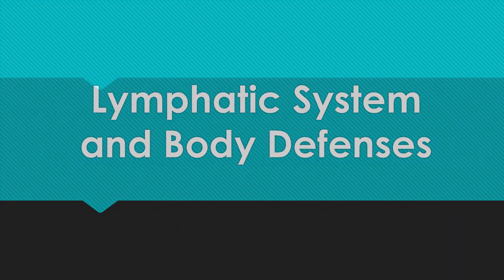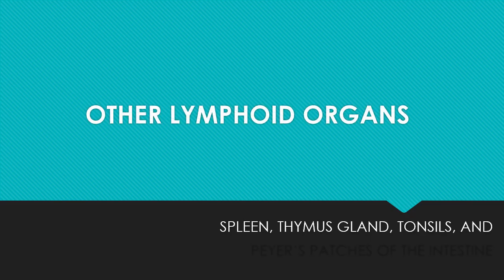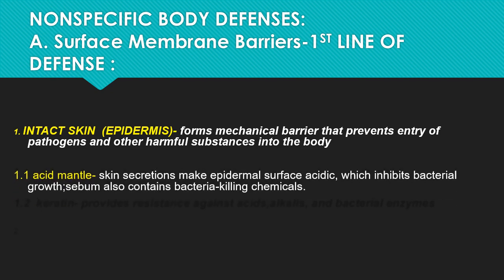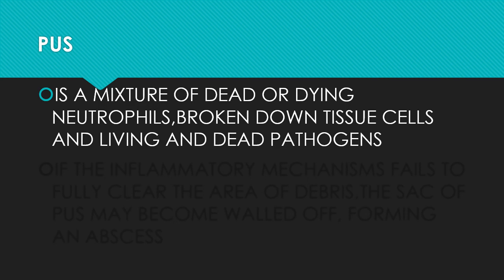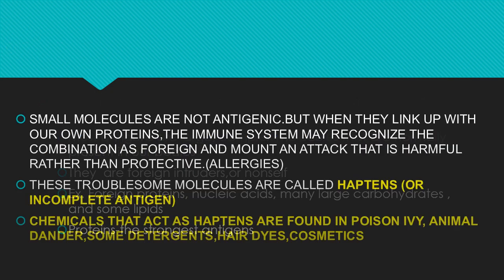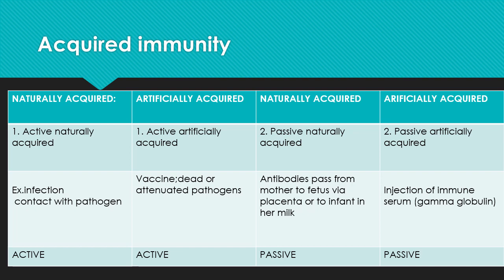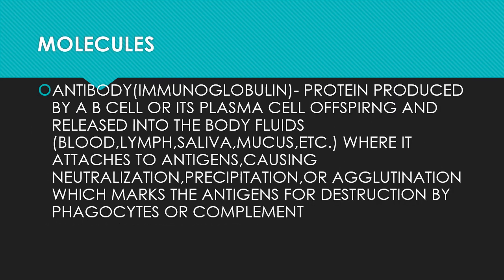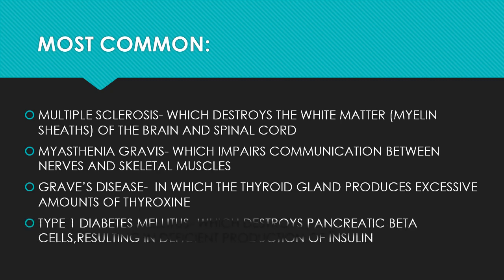LYMPHATIC system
lymphatic system and body defenses( elaine marieb)